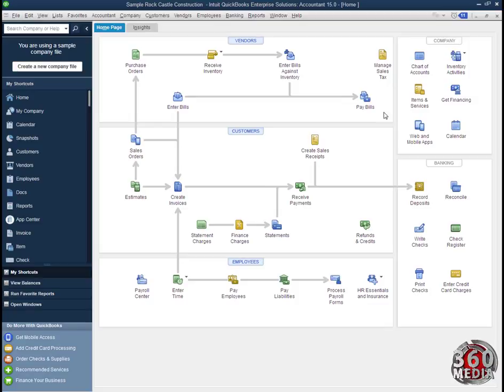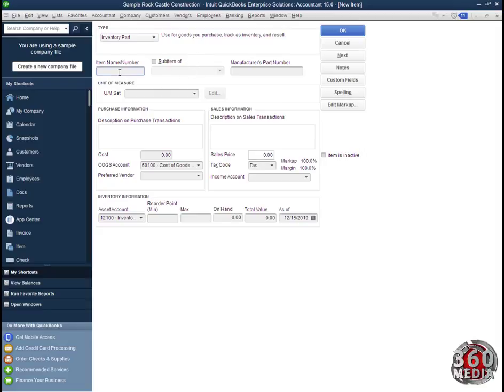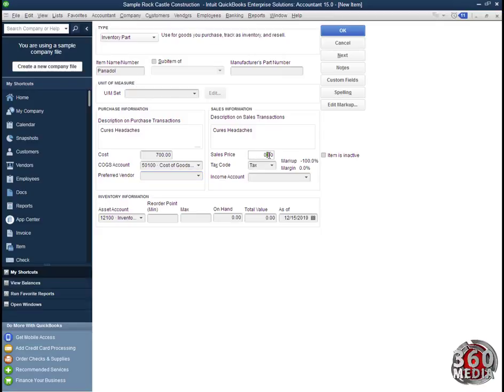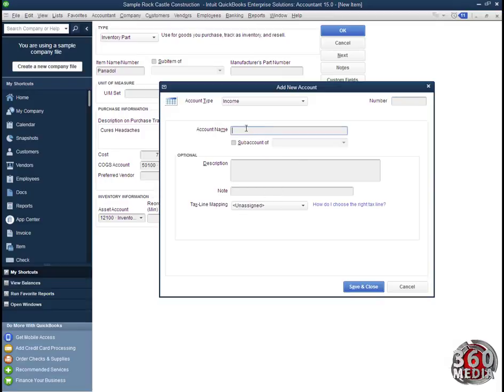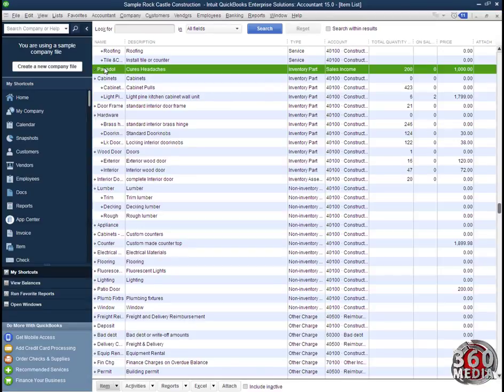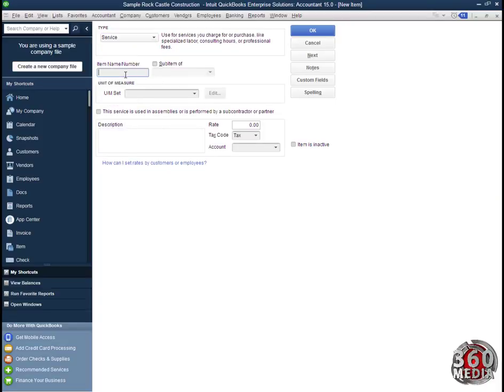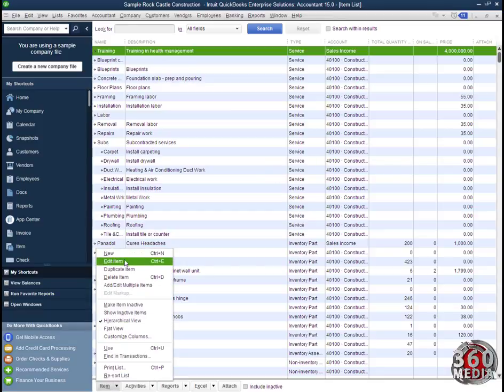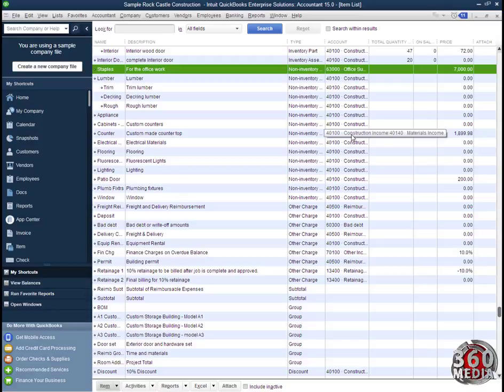07 Setting up to sell Items in Quickbooks